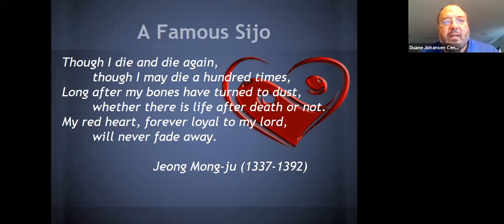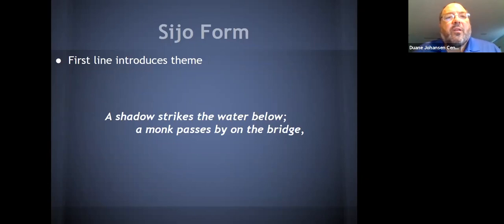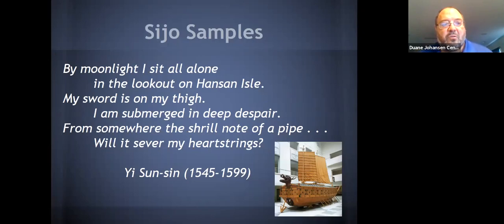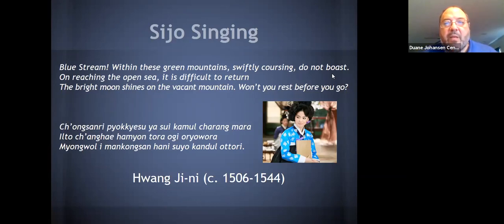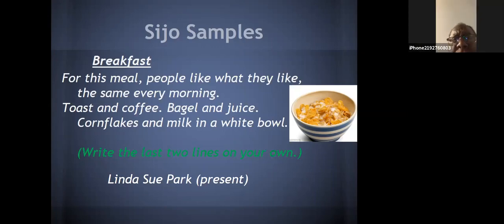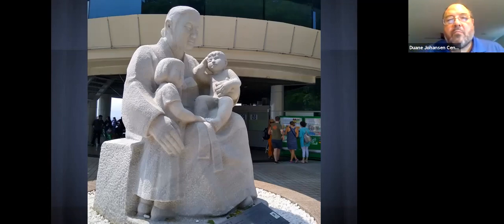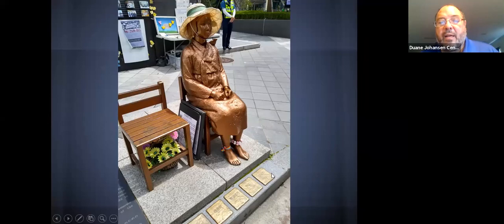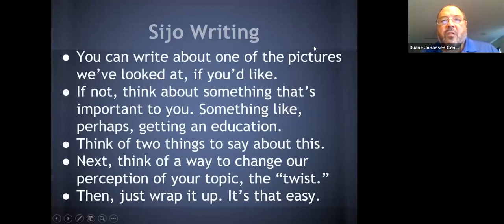I'm a Poet, and Now I Know It-Using the Korean Poetry Form Sijo to Teach Poetry Writing